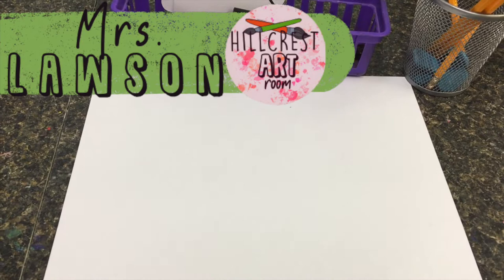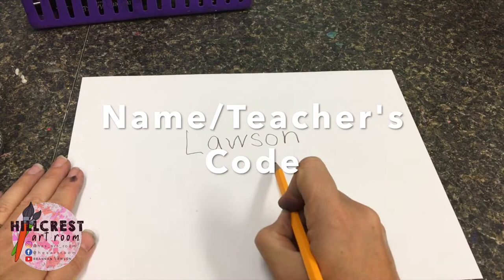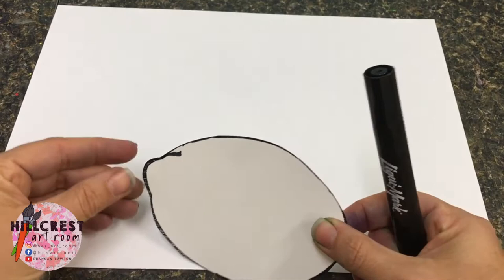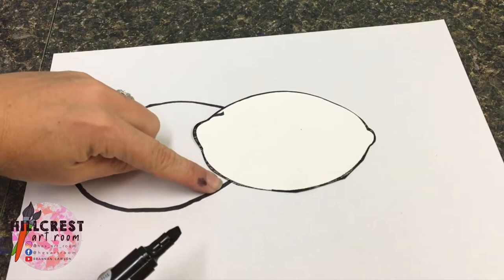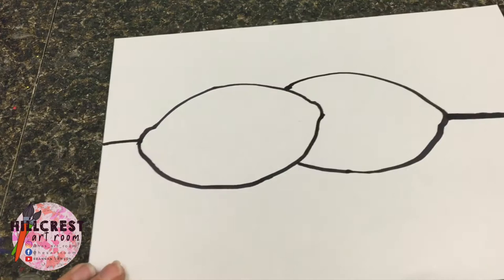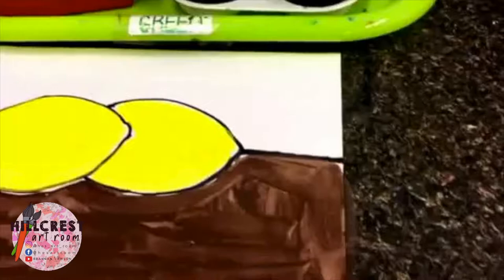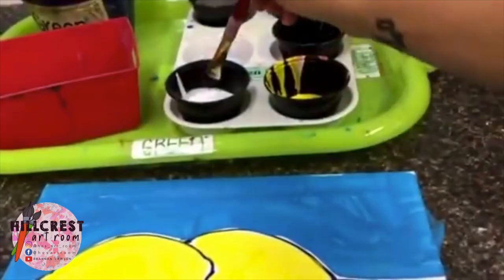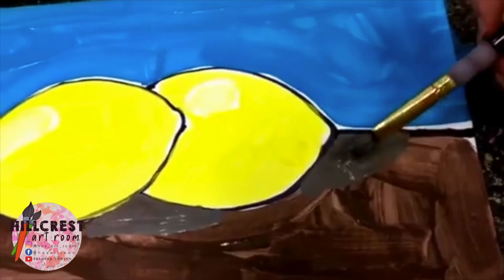LEMON STILL LIFE FULL VIDEO